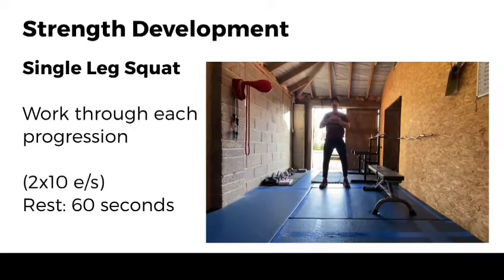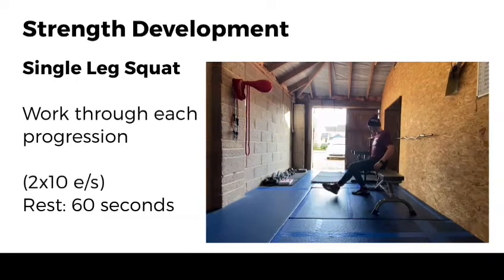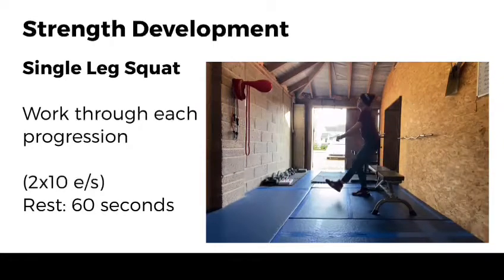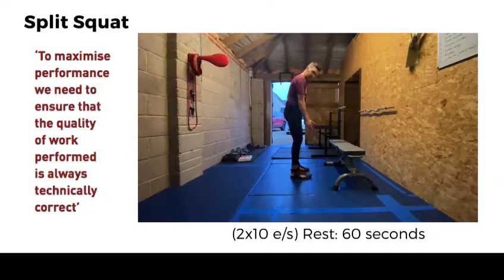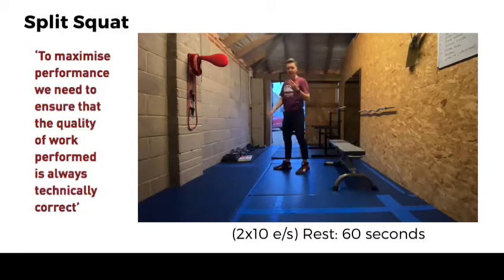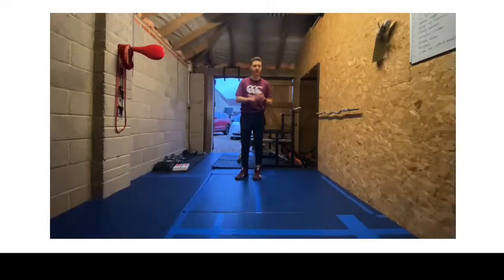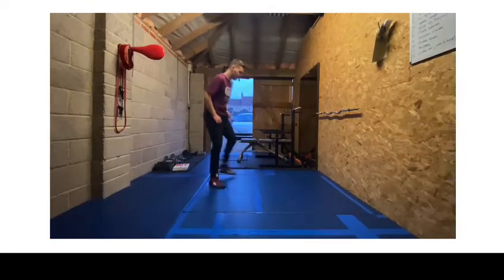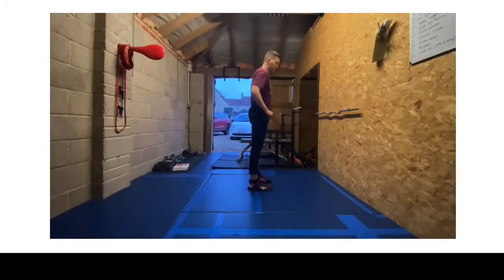S&C Week 1 - Lesson 1 - Part 2 (KS4)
Strength & Conditioning
Remote Learning
Fundamental Movement Skills